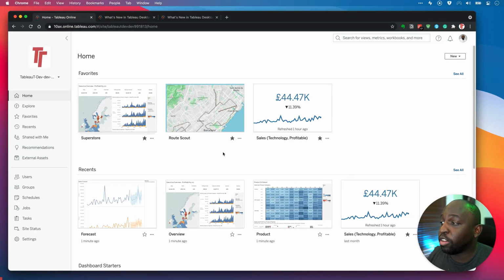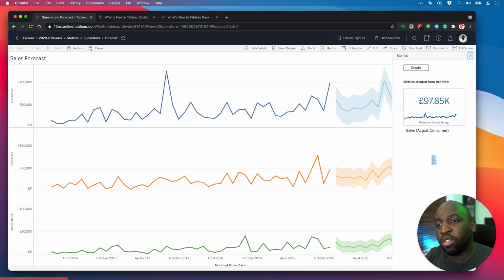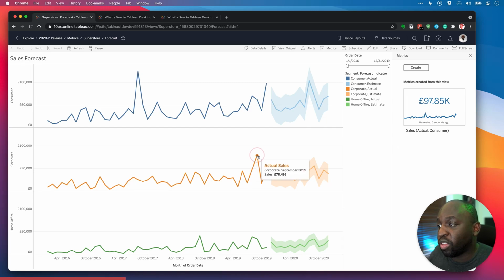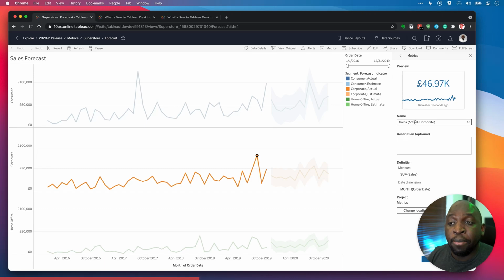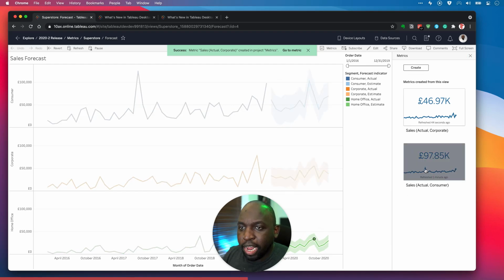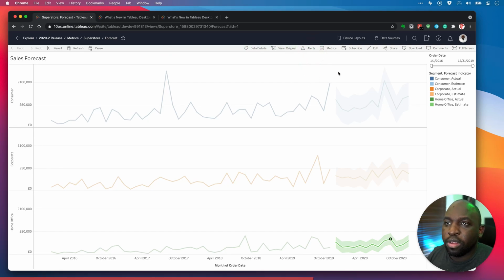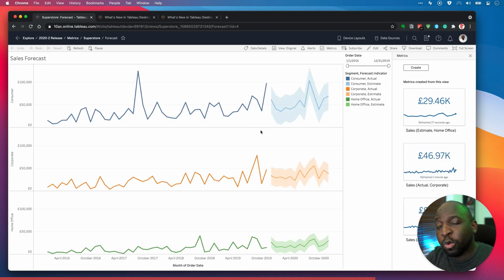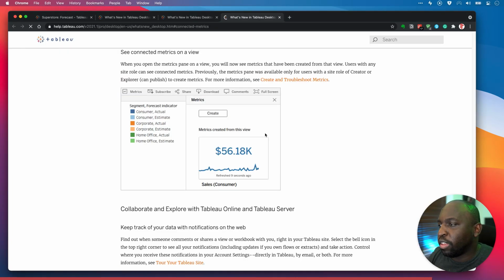See related metrics: New inTableau 2021.1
| You can now easily see all metrics on a viz by opening the metrics panel while viewing a dashboard. Share feedback and Suggestions